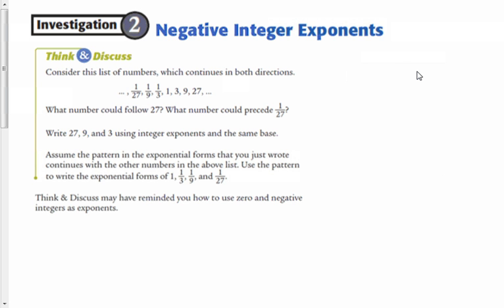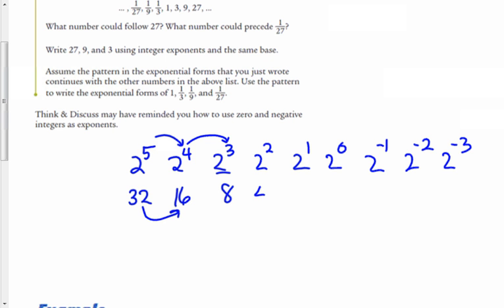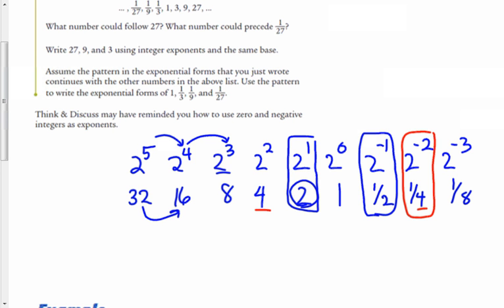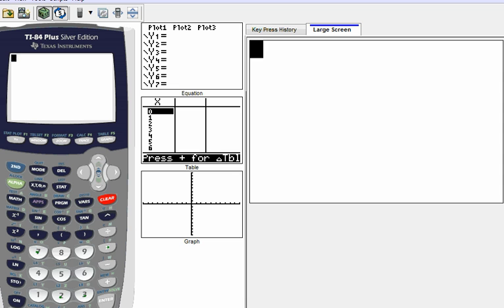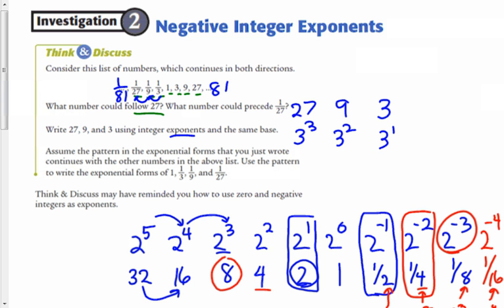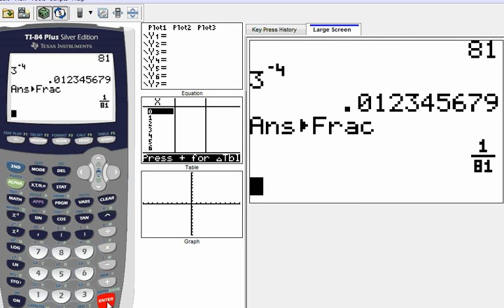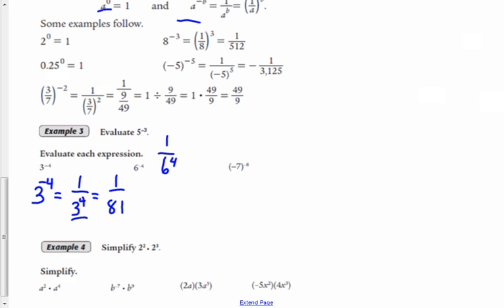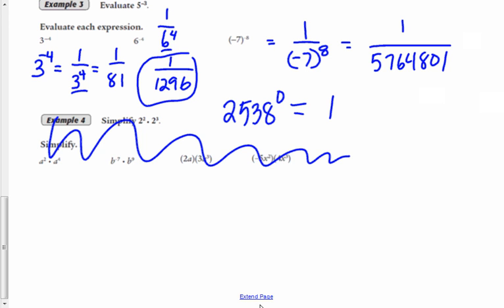4 1 2 Part A